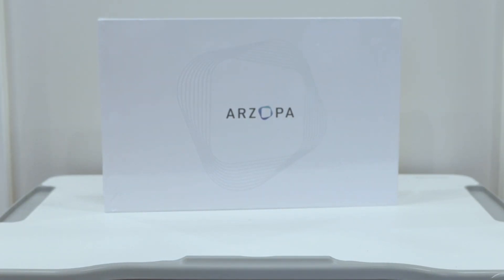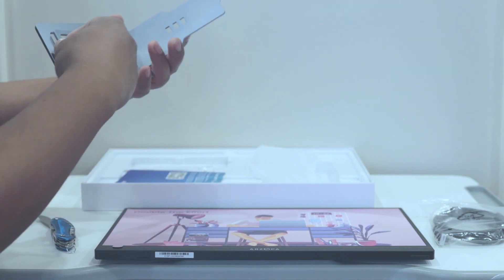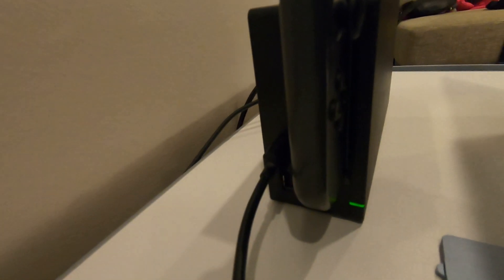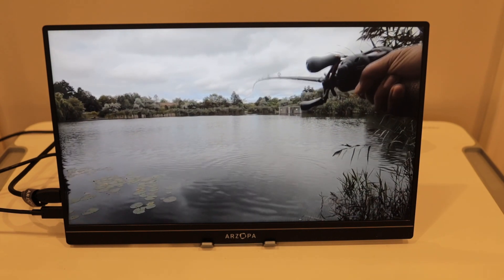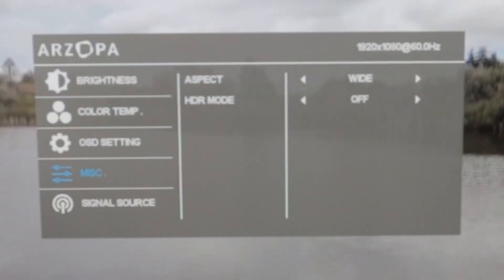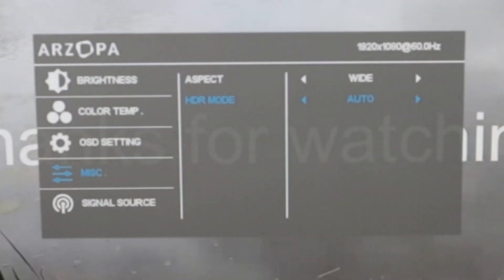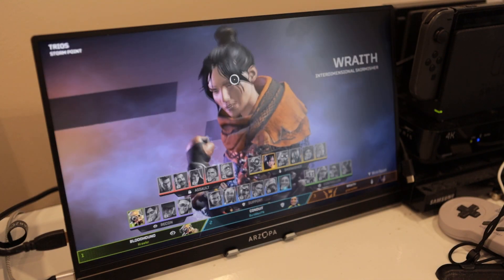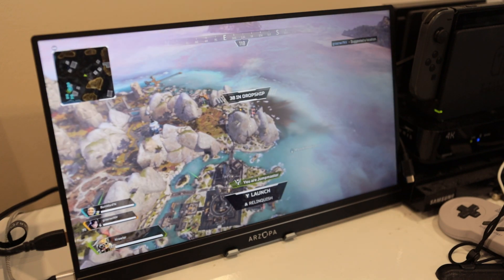Arzopa A1 Gamut 15.6" Portable Monitor Review - Affiliate Link in Description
In this video, I unbox and review the Arzopa portable monitor review which I purchased on Amazon.

I am now an Amazon affiliate, here's my affiliate link below if you would like to purchase, you support is appreciated:

ARZOPA Portable Monitor, 15.6'' FHD 1080P Portable Laptop Monitor IPS Computer External Screen USB C HDMI Display w/Foldable Stand for PC MAC Phone Xbox PS5 - A1 GAMUT